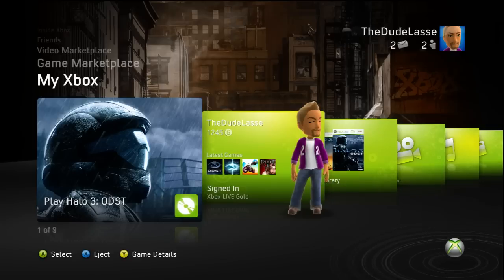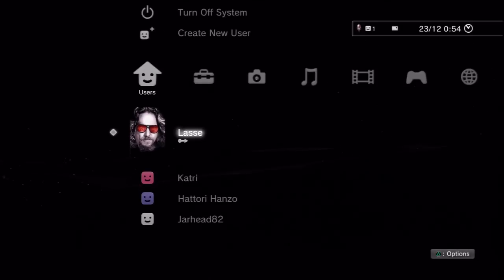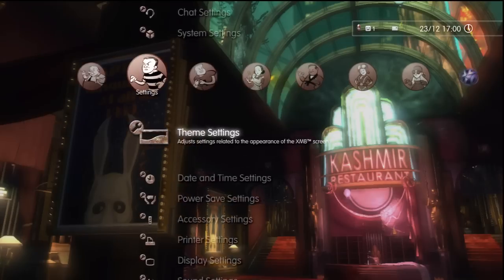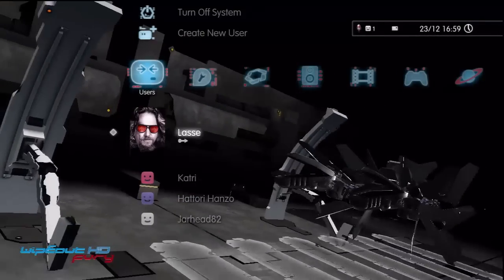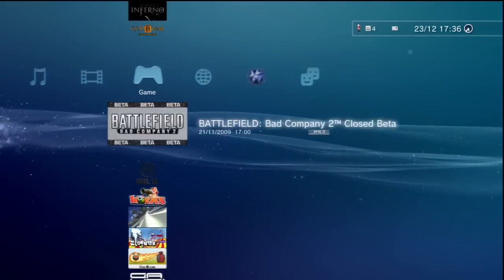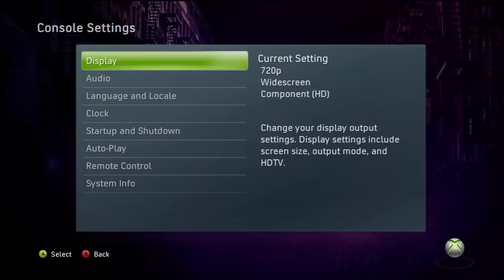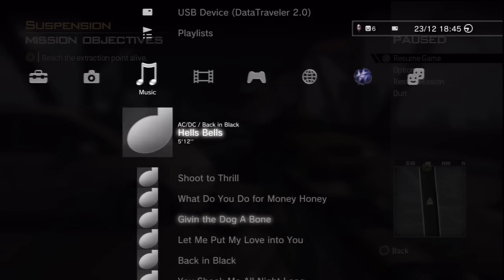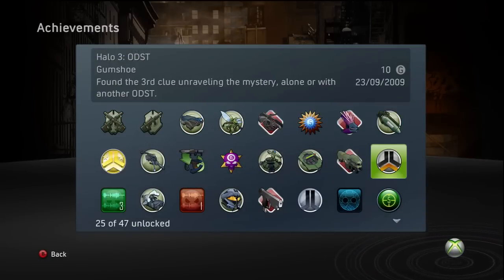Xbox 360 vs. PS3: Round 6 (UI)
Console Wars: Season 1 .